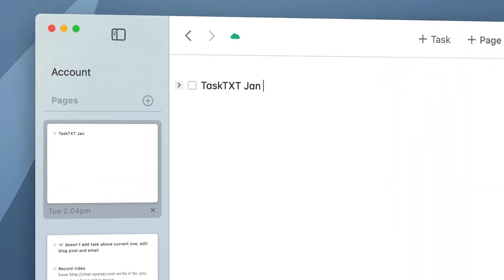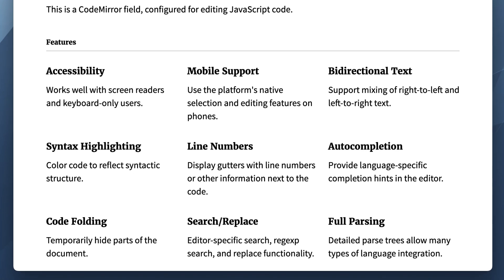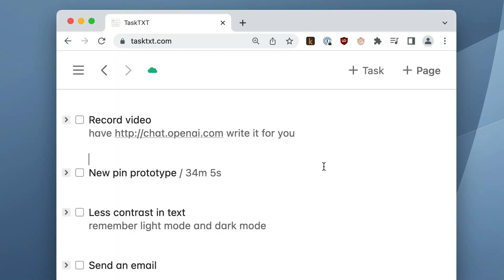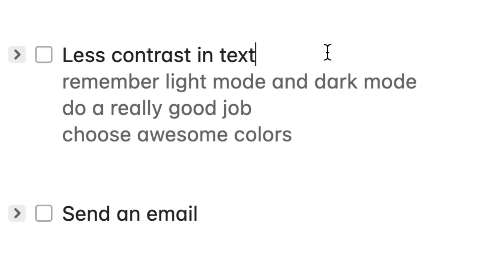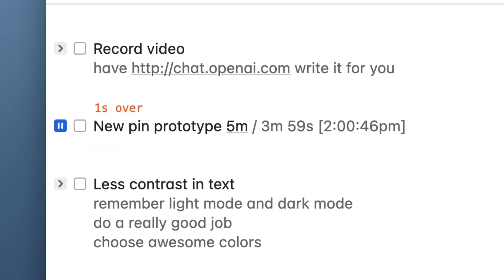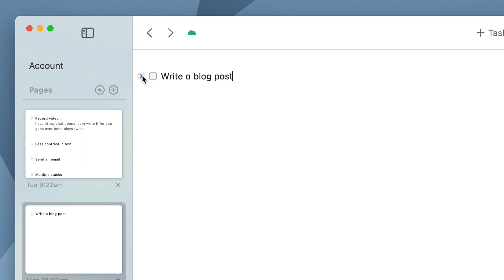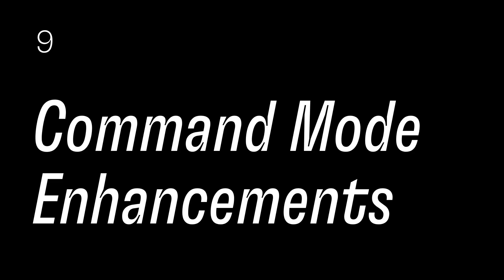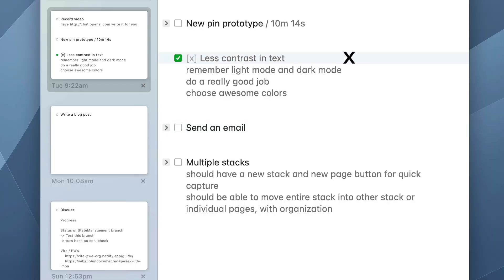9 New TaskTXT features to keep you productive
This blog post covers the features in this video and has a full list of keyboard commands